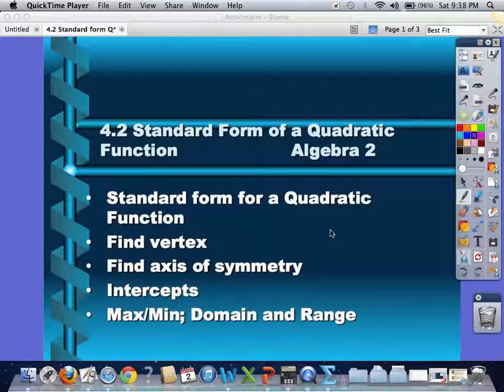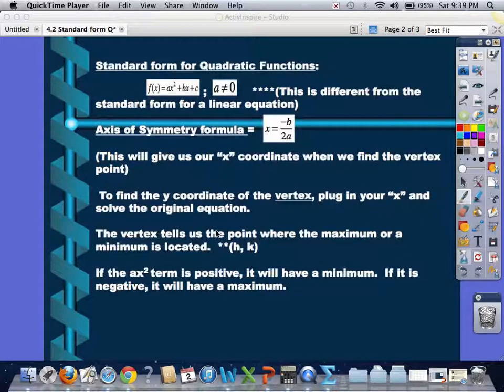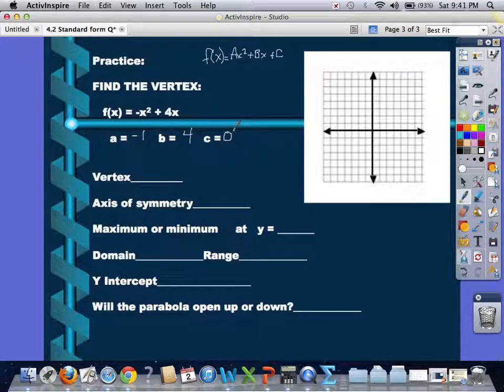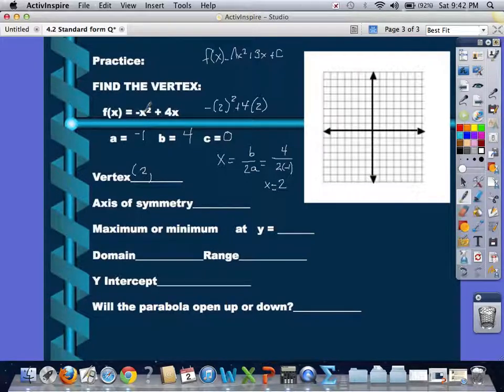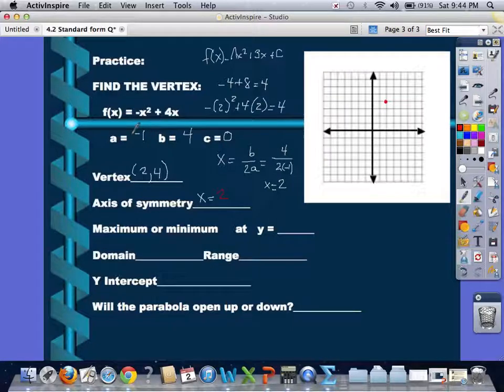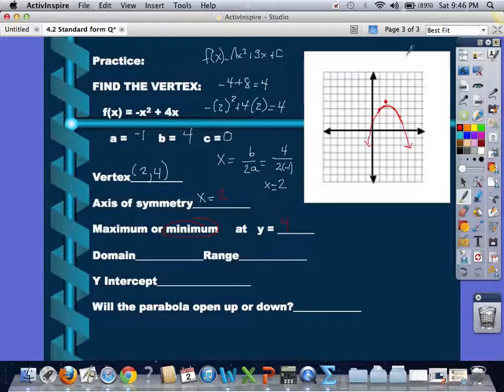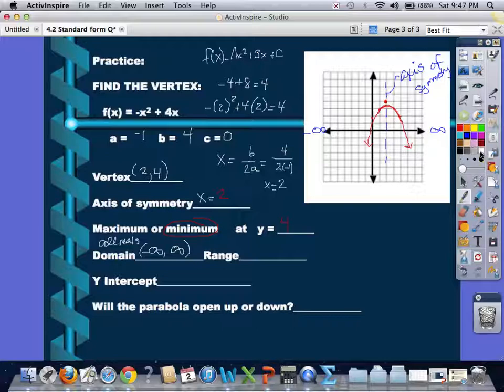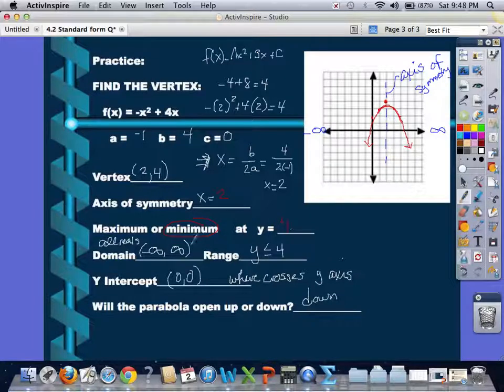4 2 Standard Form of the Quadratic Function Algebra 2